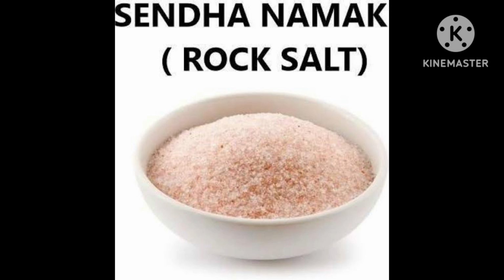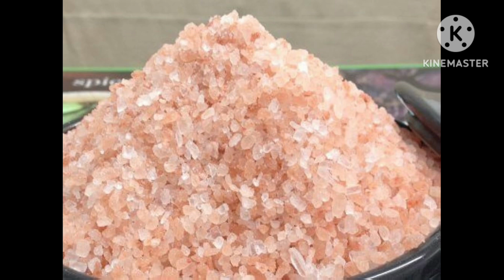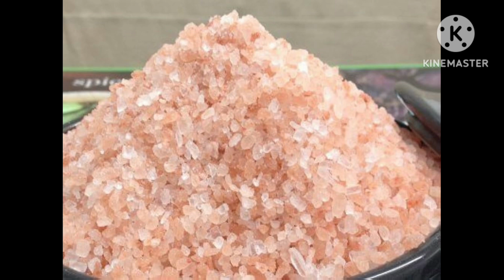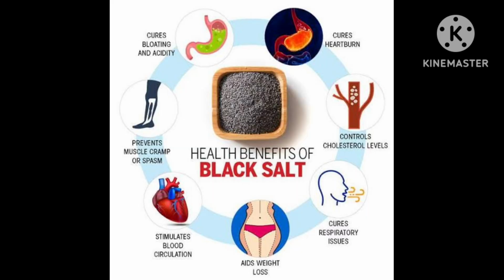CHEM LECT - 482 HIMALAYAN PINK SALT, ORDINARY SALT & BLACK SALT BY PROF.DR.AJAY KUMAR SINHA